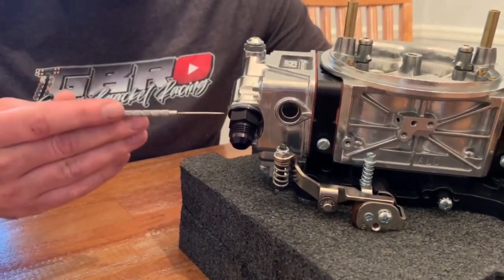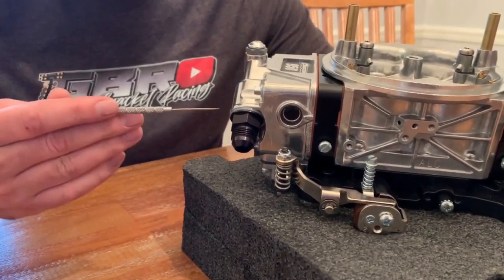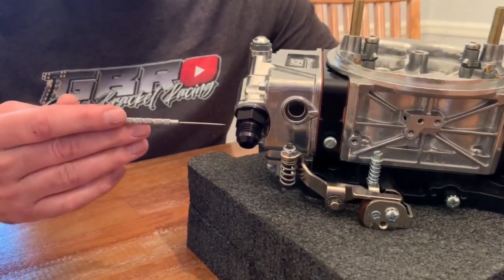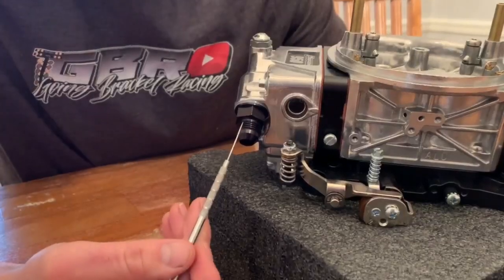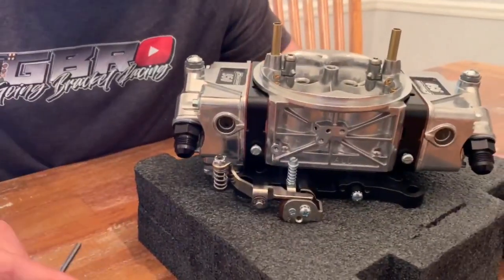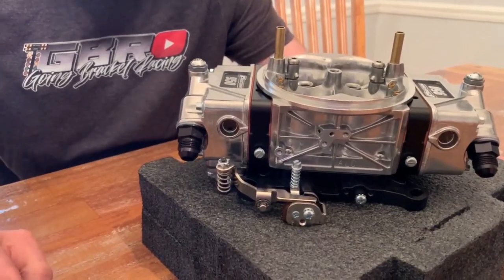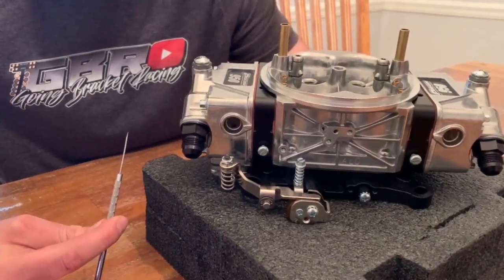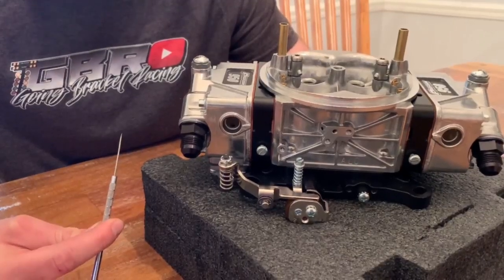Cost-Saving Features and Phillips Head Perks of Proform's Alcohol Carburetor!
Let's talk about some impressive aspects of Proform's alcohol series carburetor. I'm Casey from the Going Bracket Racing Podcast, and there's something important to note about these fittings.

(01:30) They're already included, which could easily save you 20 to 30 dollars. That's pretty great, right? But there's more to it than just cost savings.

Another noteworthy feature is the Phillips head on their needle and seat adjustment screws. This is a game-changer as it prevents those annoying strip-outs that can happen when using a regular flat-blade screwdriver.

We're here to enhance your racing knowledge, rain or shine!